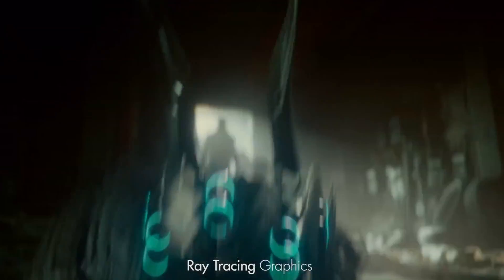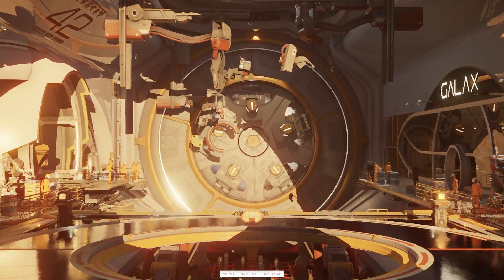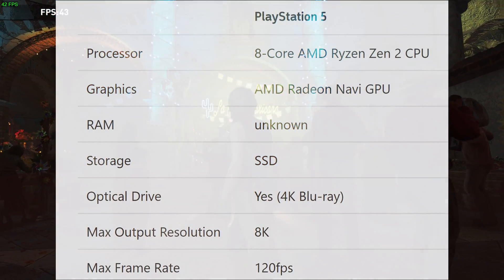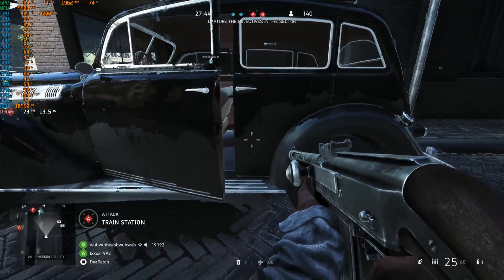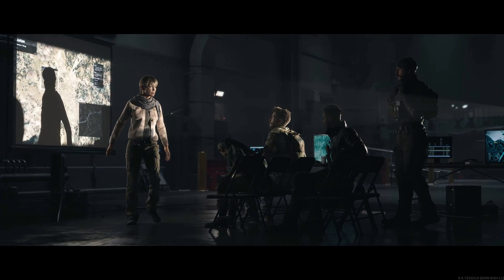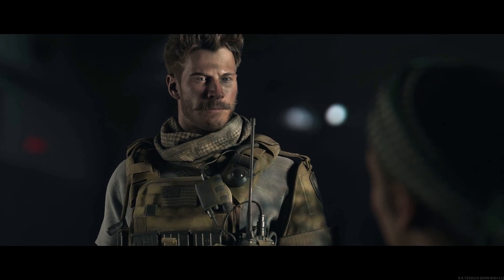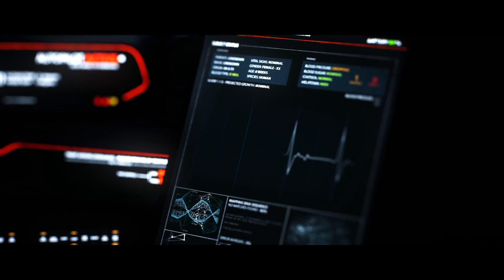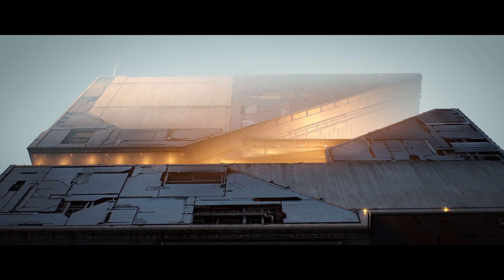PS5 Vs Xbox Scarlett | Which Next-Gen Console Will Do Ray Tracing Better?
Ray Tracing will change console gaming forever. Playstation 5 and Xbox Scarlett will both have Ray Tracing capabilities. Today I take a look at which console will do it better!